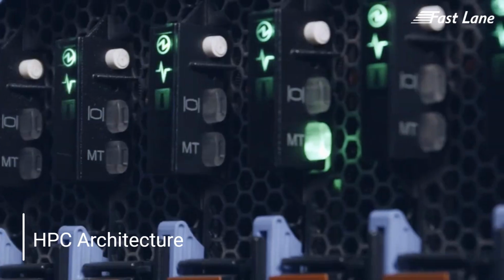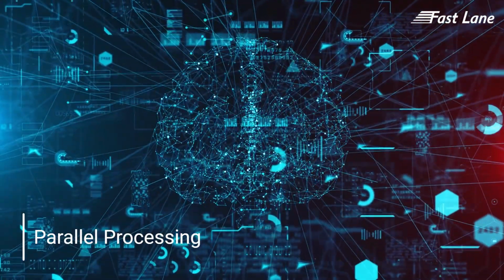How HPC is Transforming Industries | Real-World Use Cases for Beginners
Welcome to Fast Lane Tech Training, where we simplify tech and sharpen your skills.

In this video, we explore the fundamentals of High Performance Computing (HPC), including its architecture, cluster design, and real-world use cases across industries such as healthcare, finance, engineering, and scientific research.

📌 In this video, you’ll learn:
✔️ What High Performance Computing (HPC) is
✔️ How HPC clusters and nodes work
✔️ The importance of parallel processing
✔️ HPC architecture explained in simple terms
✔️ Real-world HPC use cases in healthcare, automotive, finance, and research
✔️ How HPC accelerates simulations and data analysis
✔️ Why HPC skills are in high demand in today’s tech industry

Whether you're a student, IT professional, engineer, data scientist, or technology enthusiast, this video will help you understand how HPC powers some of the world’s most advanced computing environments.

🚀 Looking to build advanced computing and infrastructure skills? Fastlane offers expert-led training programs in HPC, cloud computing, AI, networking, cybersecurity, and enterprise IT technologies.